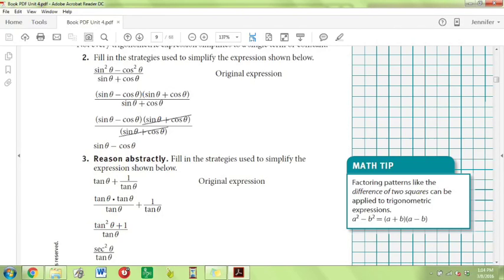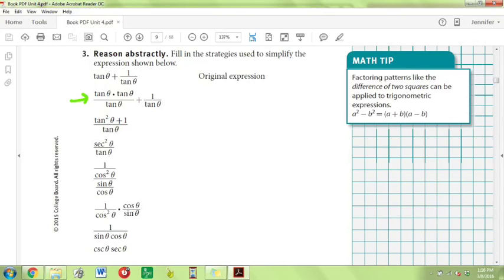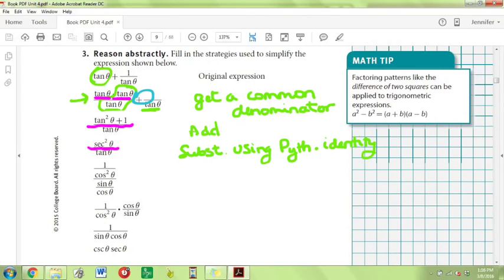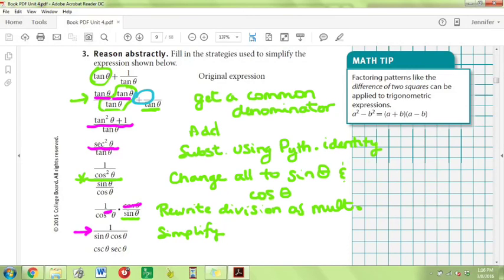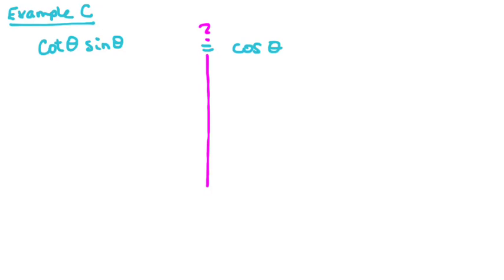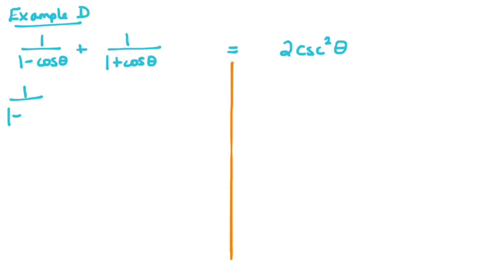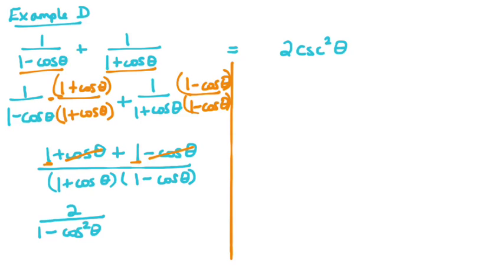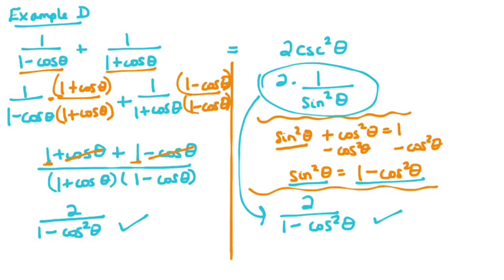03 09 Simplifying Trig Expr & Verifying Identities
This video was created for students in Mrs. Nicholson’s Pre-Calculus classes at North Side High School, Fort Worth, TX.  The video covers some examples of simplifying trig expressions and verifying identities.